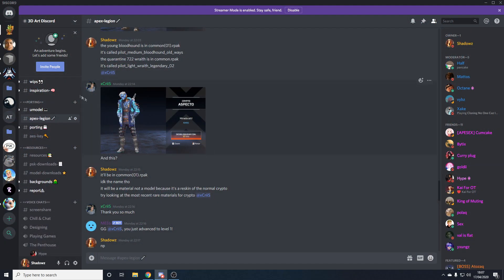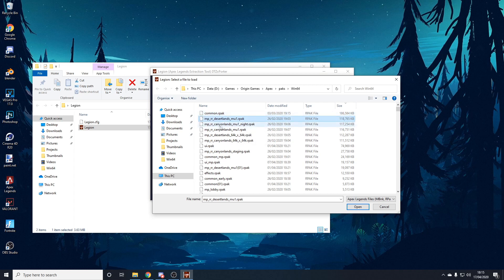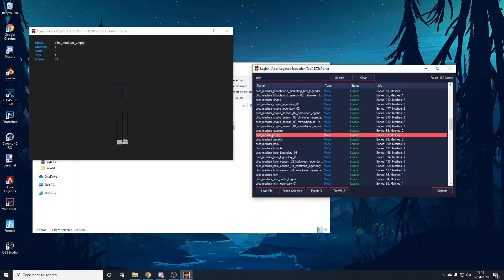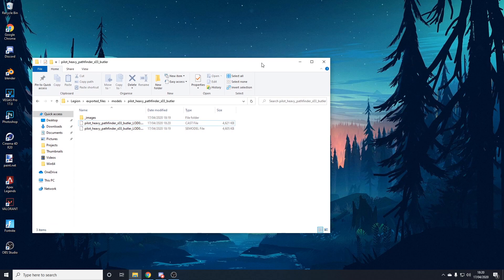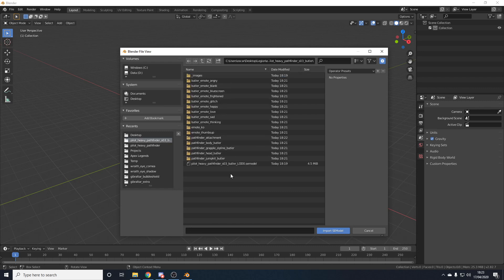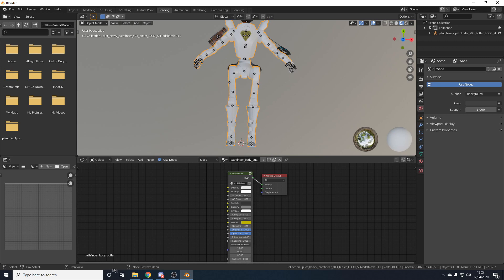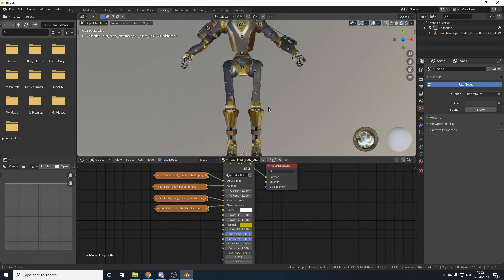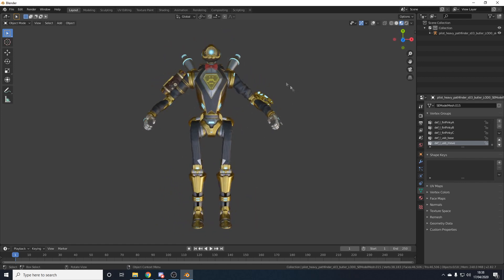How To Port & Texture Apex Legends Models In Blender (OUTDATED)